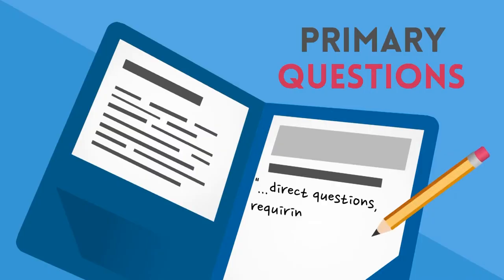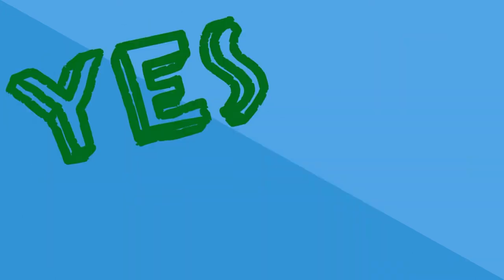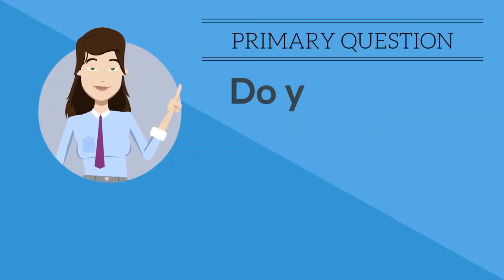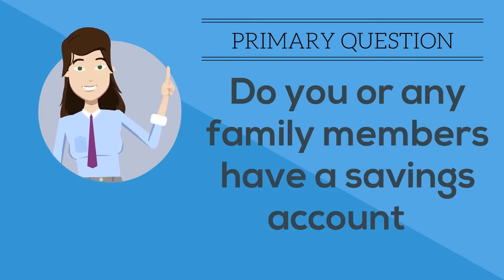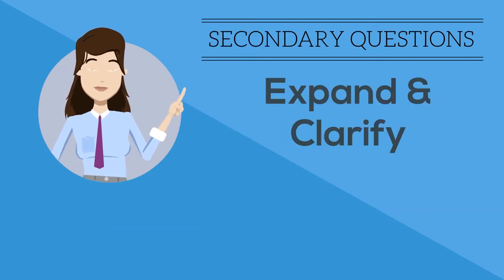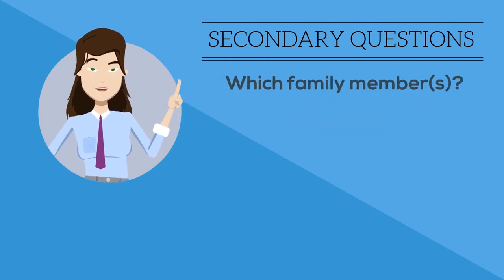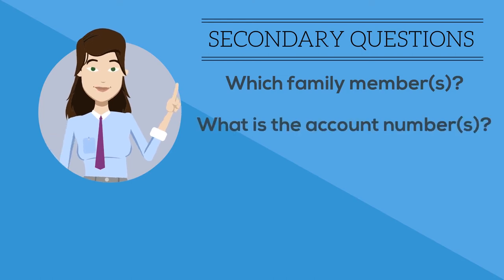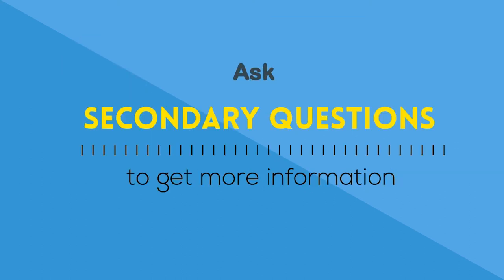TuesdayTip: "The Interviewing Guide for Owners," Pt. 5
This week, we take a look at examples of Primary and Secondary questions.